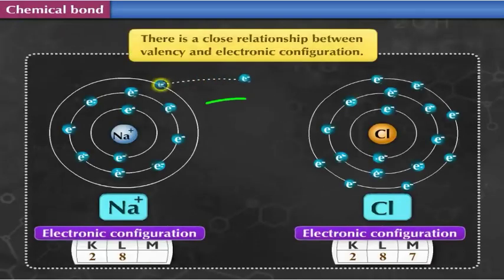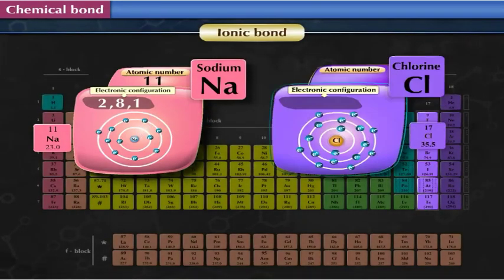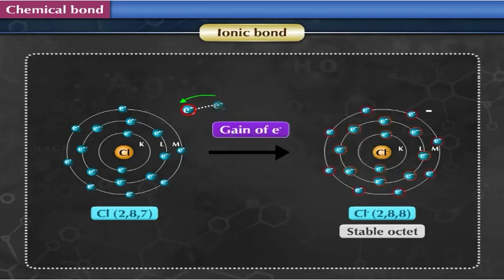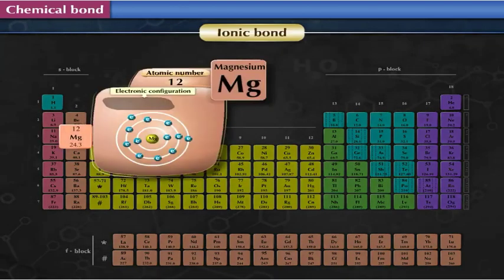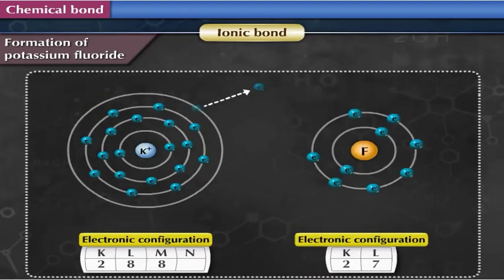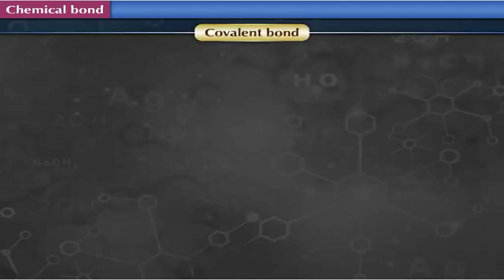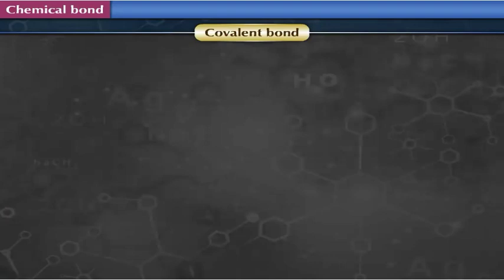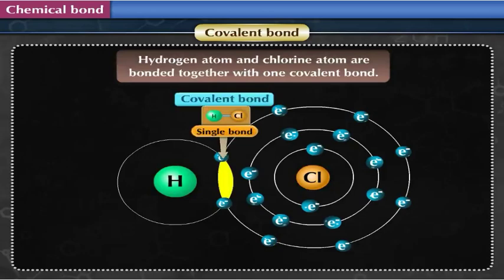8th science = chapter 13 = part 4